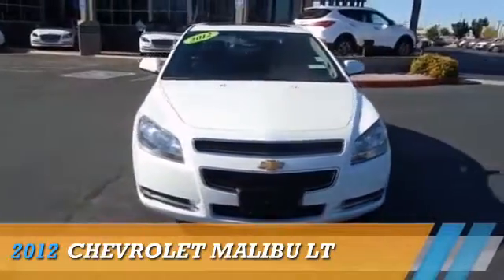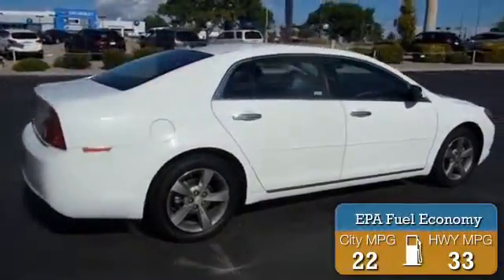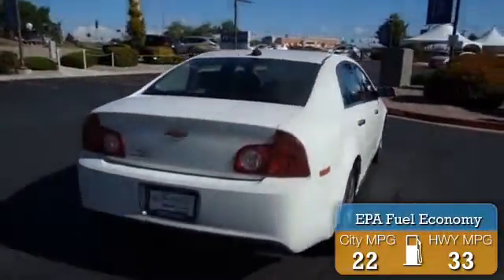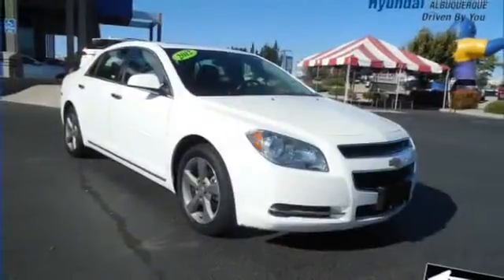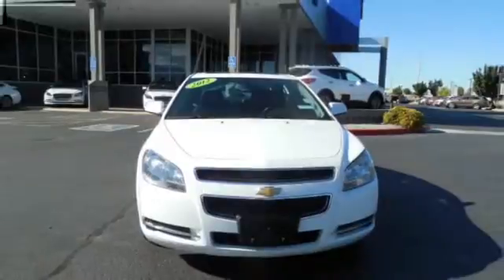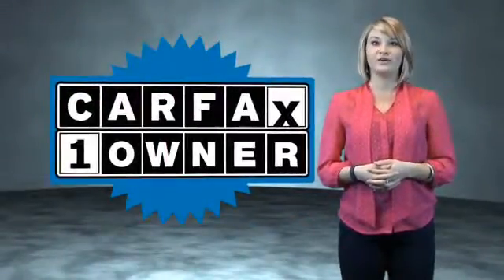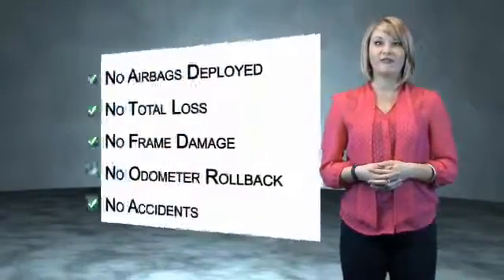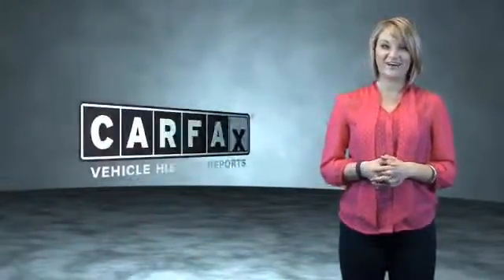2012 Chevrolet Malibu P3588 - Albuquerque NM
Year: 2012
Make: Chevrolet
Model: Malibu
Trim: LT
Engine: 2.4 liter 4 cylinder FWD
Transmission: Automatic
Color: White
Mileage: 49703
Address:
VIN:1G1ZD5E04CF348511